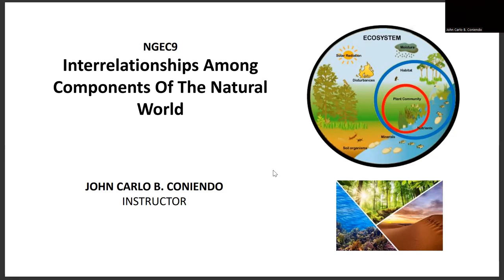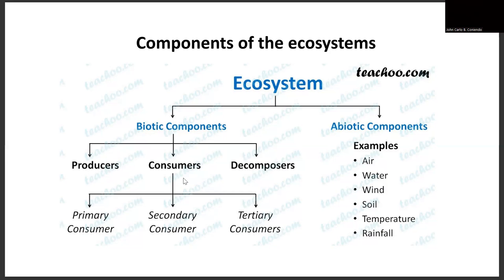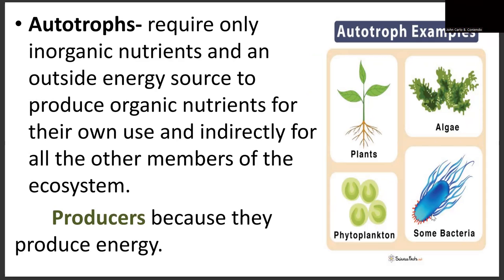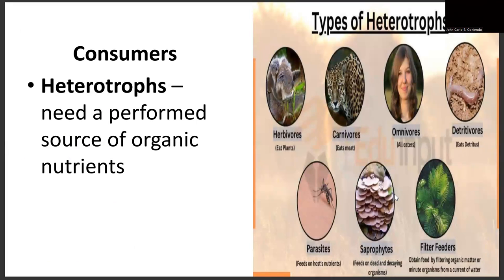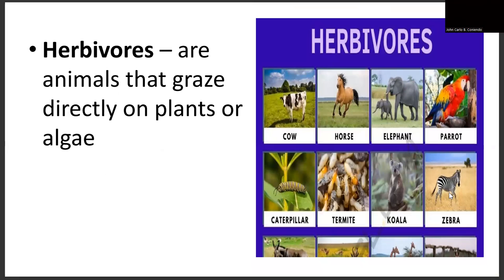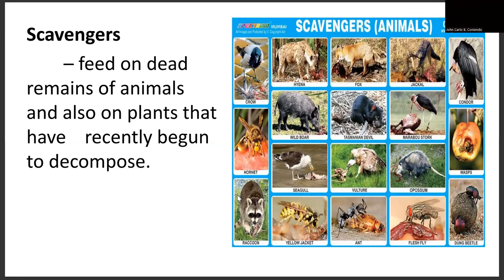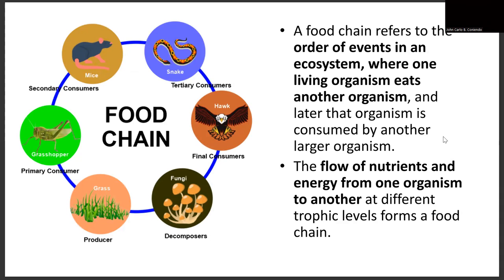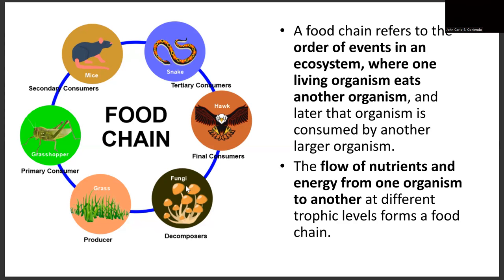Biotic Factors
Biotic Factors are the living components in the ecosystem. Biotic factors are like the actors in a grand play, each playing a unique role that contributes to the intricate balance of nature. From the majestic predators that keep populations in check to the delicate pollinators that ensure the continuation of plant life, every living being has a purpose in this intricate web of life.